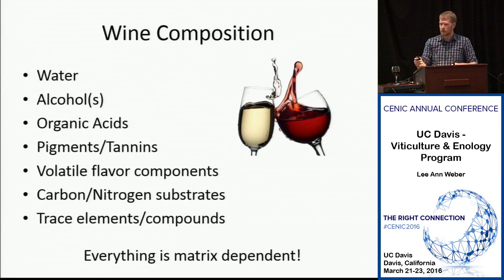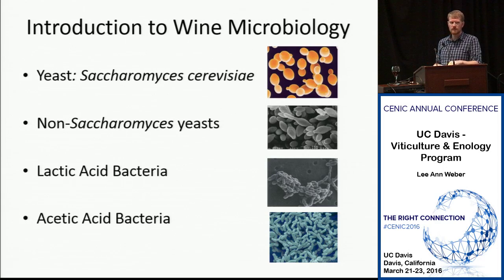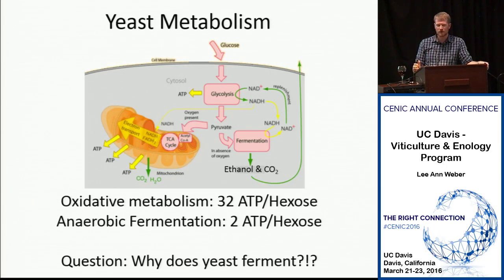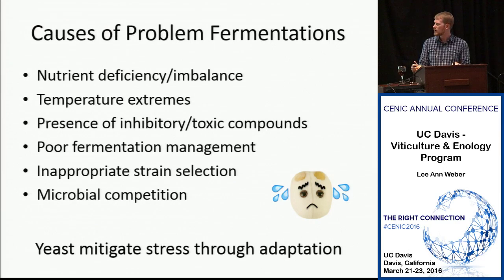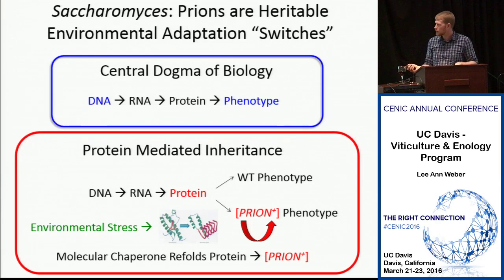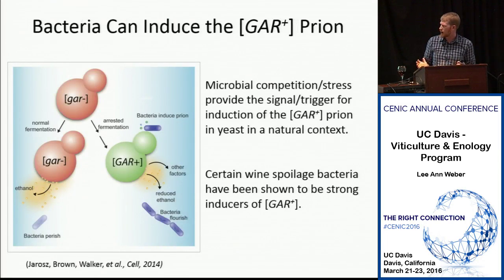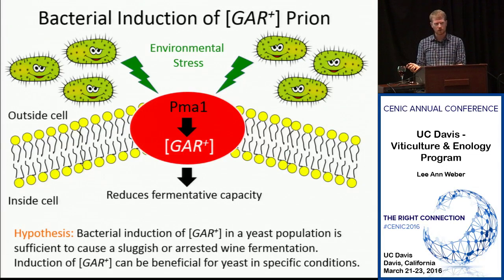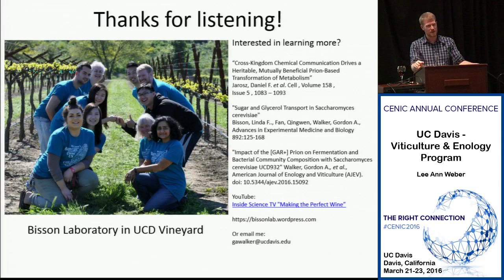Cenic 2016 Conference: UC Davis Viticulture & Enology Program